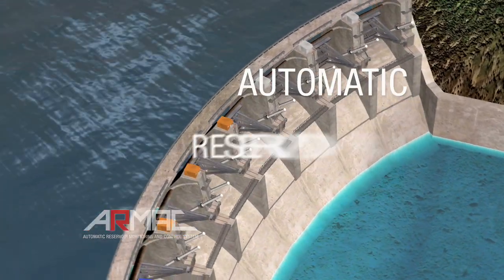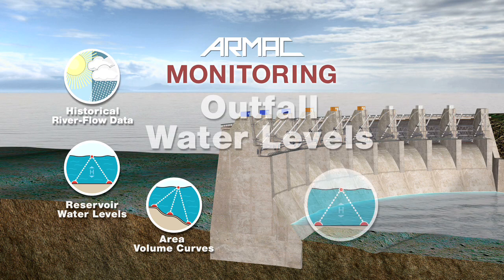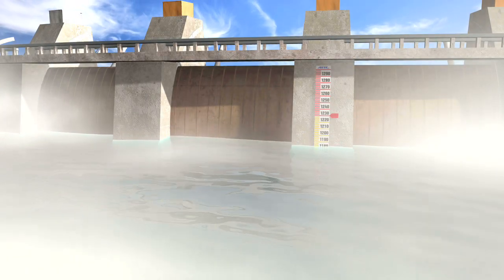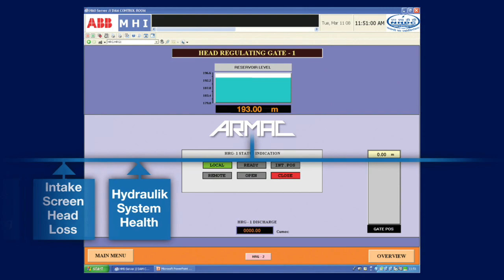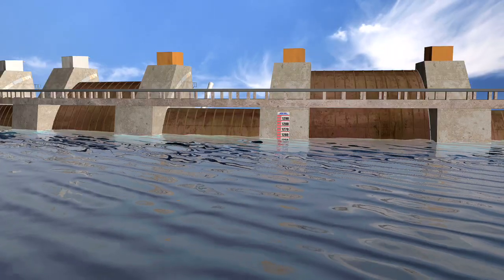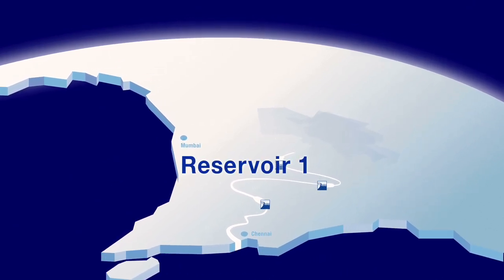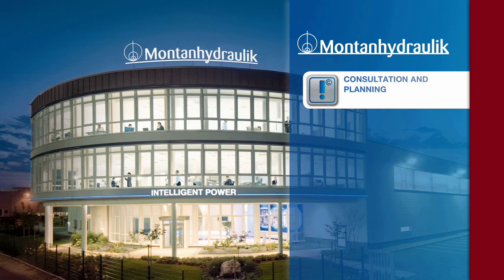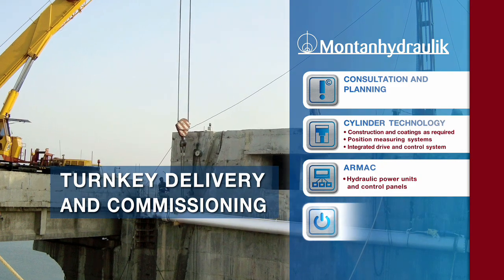ARMAC (Automatic Reservoir Monitoring And Control)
The "Automatic Reservoir Monitoring and Control System", called ARMAC for short, is a computerised control system for the monitoring and control of dam gates and reservoirs. Today, ARMAC is successfully applied in numerous dams all over the world.

The ARMAC system measures the water level of a dam every 15 minutes. The system takes into consideration the geographical contours of each reservoir, the so called area volume curves, as well as decades of historical river-flow data and the outfall water levels.
The real-time data are compared with the stored data and the current local requirements. This way the optimum opening of the spillway gates is calculated.
Rising and sinking water levels are measured by means of water level sensors installed in upstream and downstream positions. The ARMAC software allows the exact monitoring and adjustment of the water flows to maintain specified water levels.

Water level measurements are used by the system to calculate the inflows and outflows. The system then re-calculates the combined opening of the gates to control the outflow of water as required by the project, and commands the gates to open or close. The software helps to maintain the optimum reservoir level for the season by balancing the inflows and outflows.

The PC based system allows flexible programming and to change the response of the gates by changing the programme. The ARMAC system gives you a visual readout of the operational and the positional status of each gate at all times.
Continuous data on water inflows into reservoir discharge calculations, gate positions and hydraulic system performance are stored by the system every 15 minutes and can be used for future analysis.

The spillway gates are opened by retracting the cylinders. With cylinders fully closed, the gates are wide open. The outflow through the gate is controlled while monitoring inflows at the same time. Once the desired water levels are reached, if the inflows are reduced, the gates close through a reverse process.

Several dams along the same river system can be perfectly synchronised by using ARMAC.
The established data can be transmitted in real time via OFC/PLCC, VSAT or GPRS.

ARMAC (Automatic Reservoir Monitoring And Control) ist ein Computer basierendes System von Montanhydraulik zur Überwachung und Steuerung von Staudämmen.

3D-Animation.